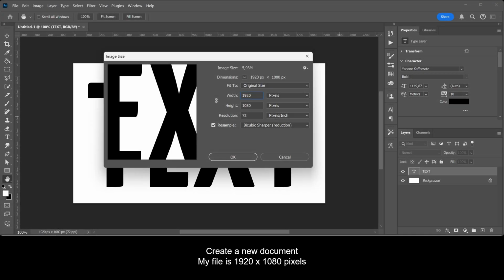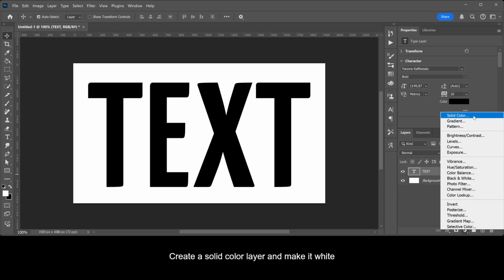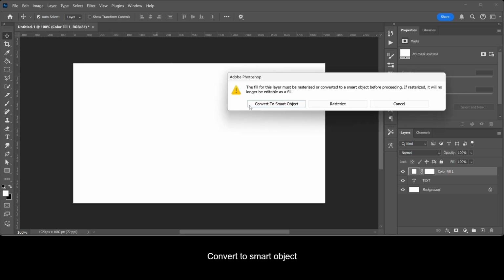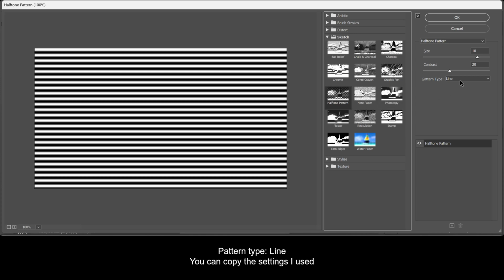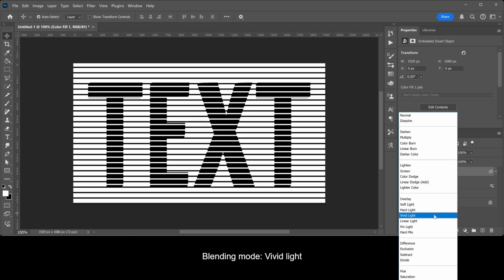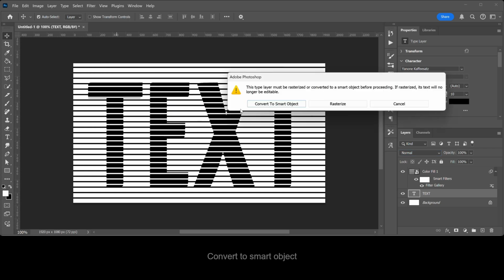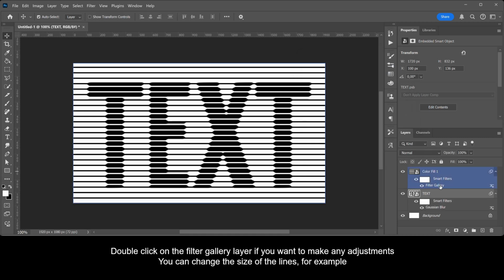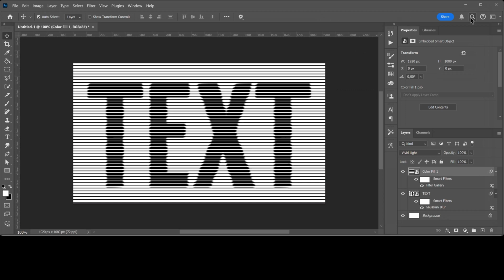Text with halftone lines | PHOTOSHOP TUTORIAL - TEXT EFFECT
In this tutorial I'll show you how to create a text with halftone lines in Adobe Photoshop CC 2025.